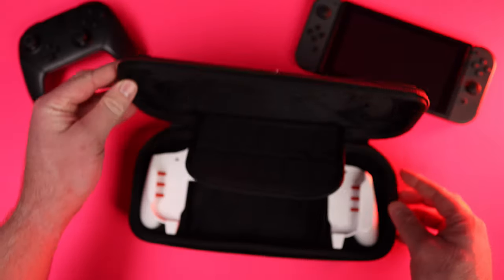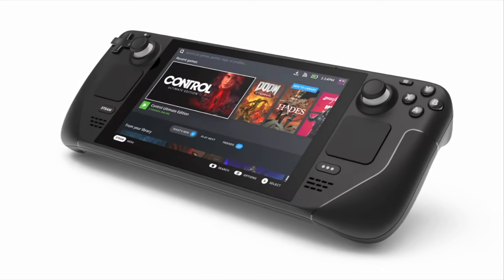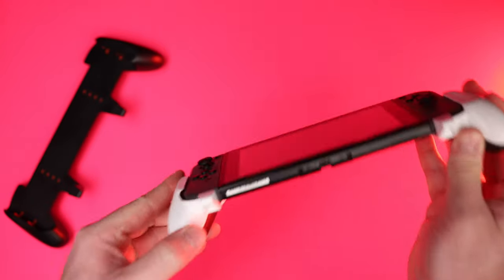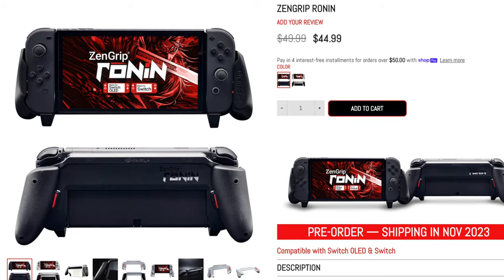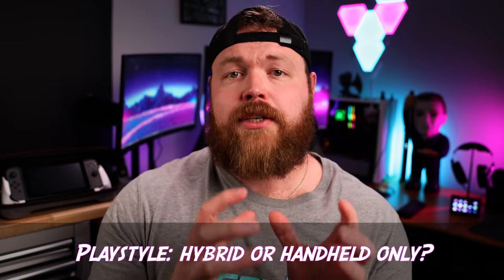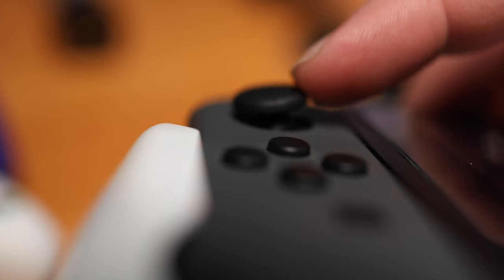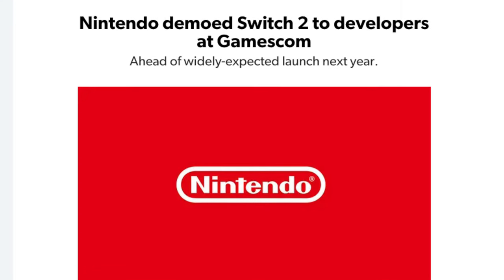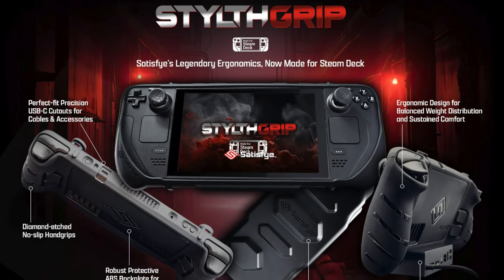This Nintendo Switch Grip Stays ON While Docked?! - Satisfye ZenGrip Ronin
About:
In this video Corey checks out the newest grip from Satisfye, the ZenGrip Ronin! What makes this grip special is not only how it's designed to reach the lower right joystick a little more easily for the Nintendo Switch, but also you no longer have to take the grip off in order to dock your Switch!

Gear used to film this video: